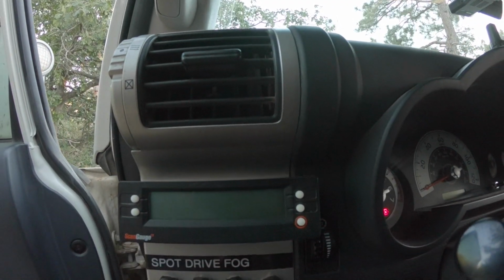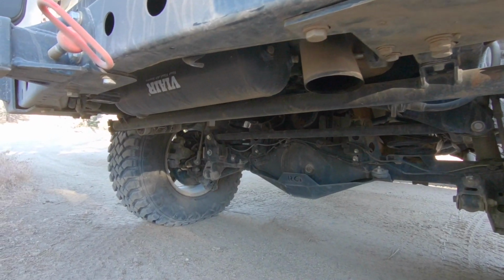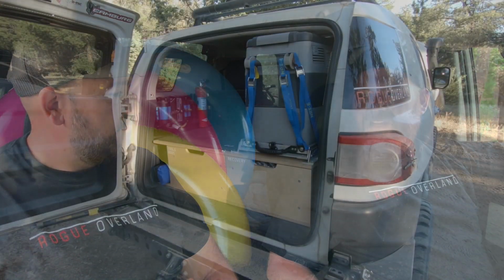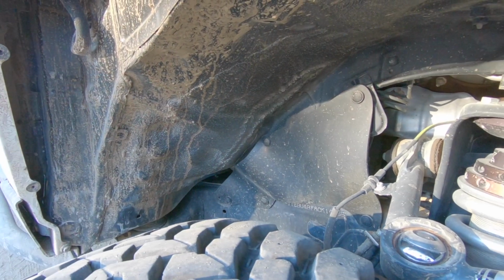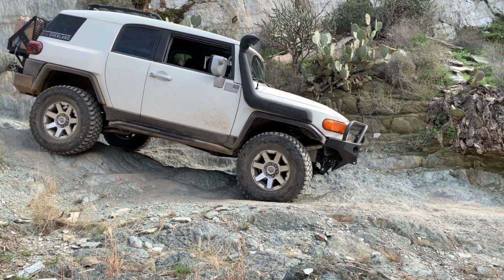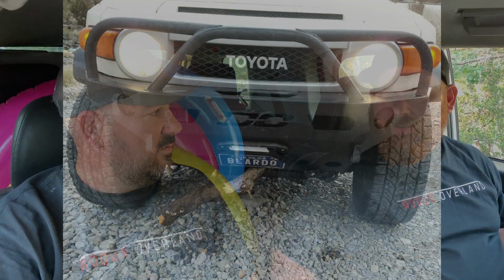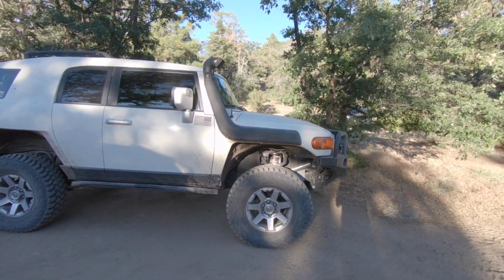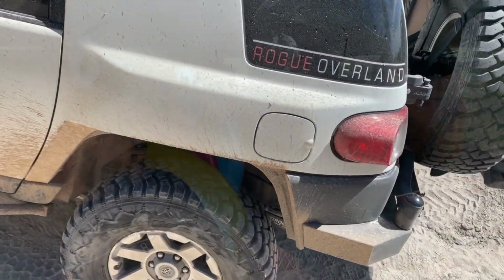Sickest Toyota FJ Cruiser Ever - Overland Build Walk Around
Shaun and Mike from the Rogue Overland Crew take you through a walk around build out of Shaun's 2012 expedition ready Toyota FJ Cruiser. This is a purpose built overland rig capable of adventure travel down any road desired.  The carefully selected 4x4 accessories and attention to detail, make this a capable rock crawler for when the Jeep trail gets tough.

The Perfect Bungee
Travel Spork
Factor 55 Flatlink
Dometic Fridge
Plano Storage Trunk